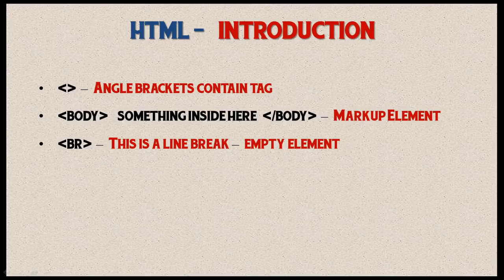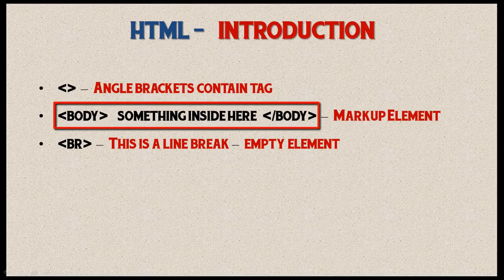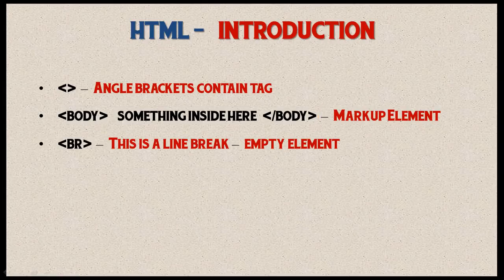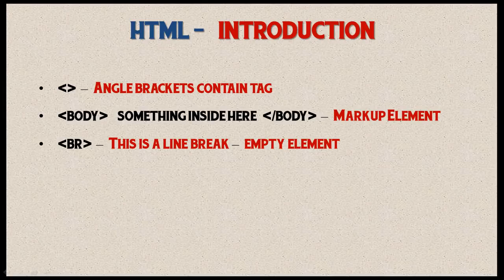HTML Tutorial for Beginners - 00 - Introduction to HTML